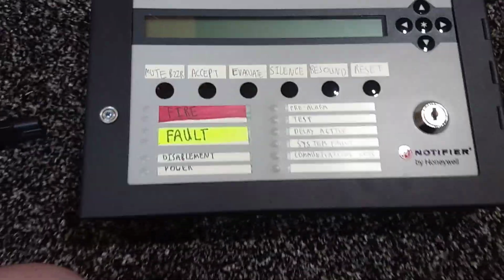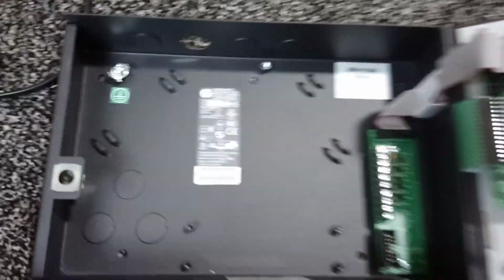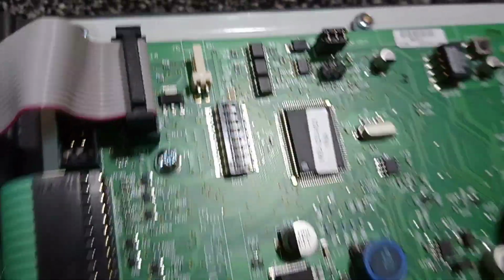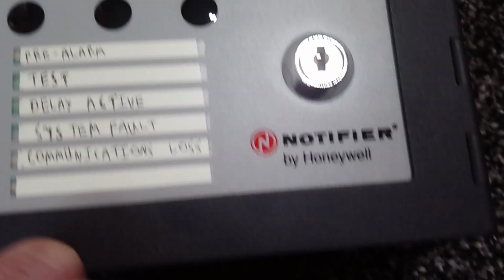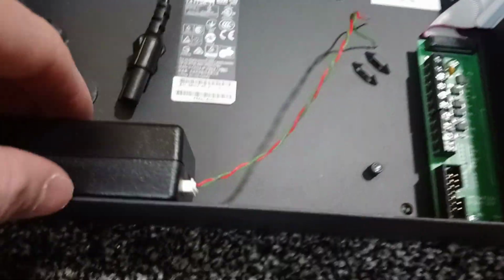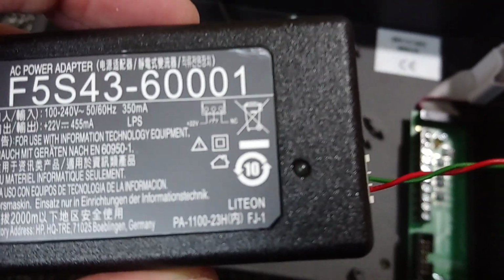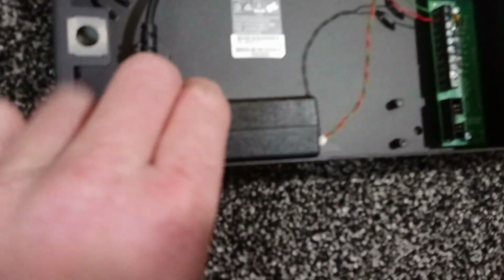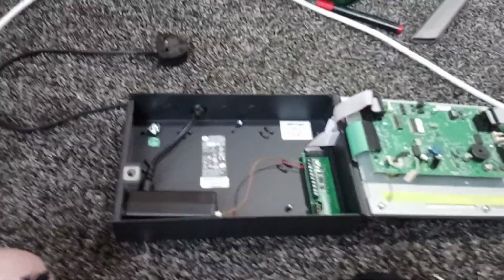How to add a power supply to a Notifier Repeater panel.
PLEASE DO NOT ATTEMPT THIS YOURSELF WITHOUT PROPER KNOWLEDGE OR KNOWING EXACTLY WHAT YOU ARE DOING. I AM NOT RESPONSIBLE FOR ANY OF YOUR ACTIONS. IF YOU DON'T AGREE, THEN DO NOT WATCH.

Anyway, this is part 2 of the repeater panel series. Following on from this video, I am now unable upload part 2 because of technical issues but I have exlained a little about what I have done and show the finished item in another video.